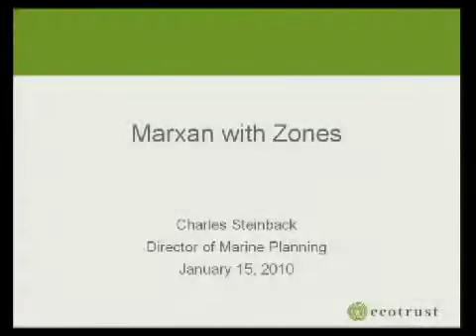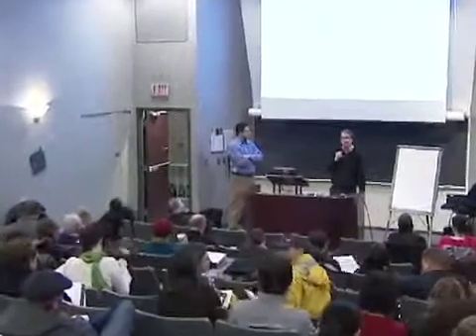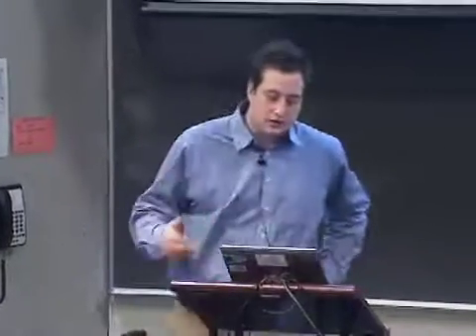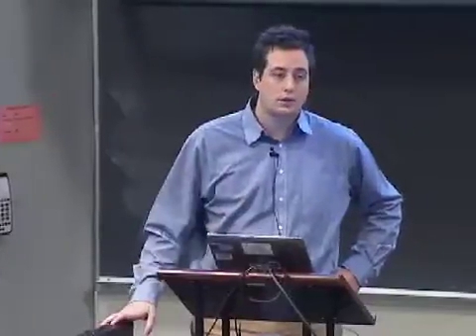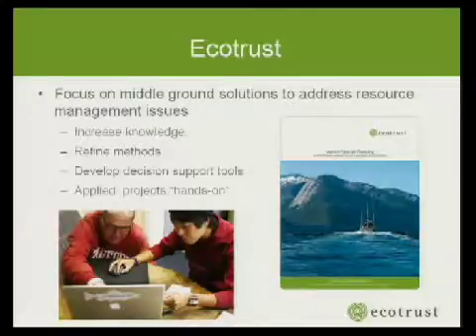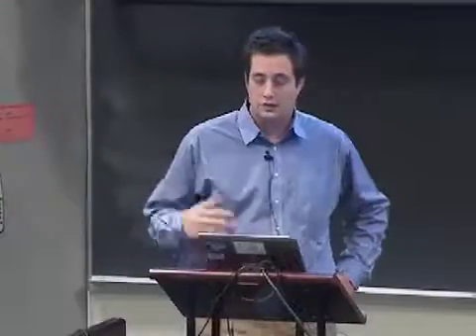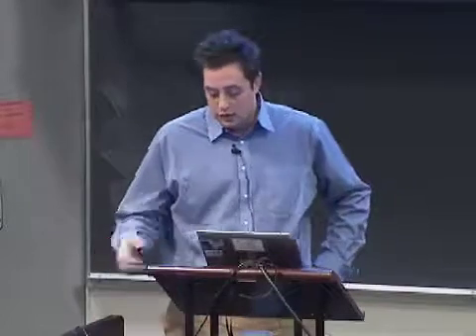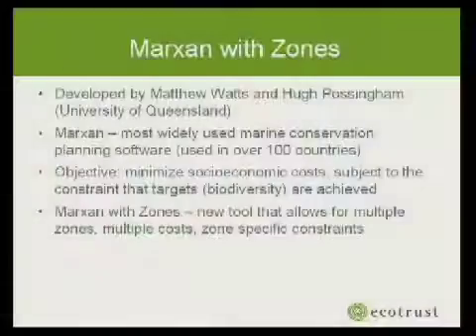1 (of 8) Marxan with Zones Presentation, Jan 15, 2010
Speaker: Charles Steinback

SFU Harbour Centre, Vancouver, BC